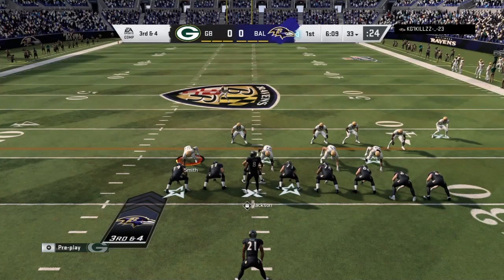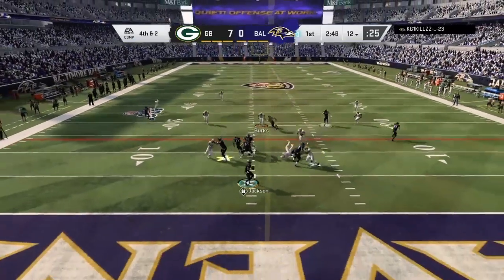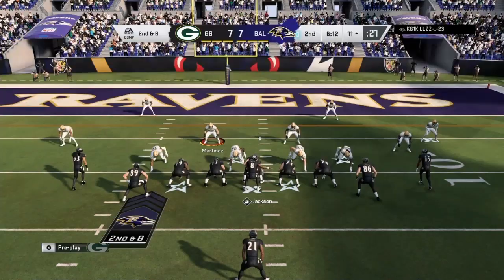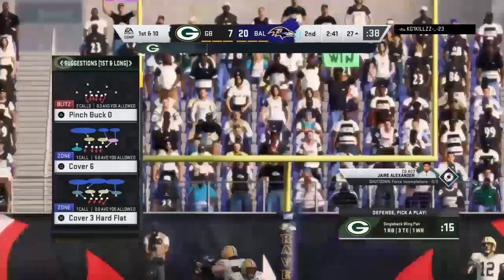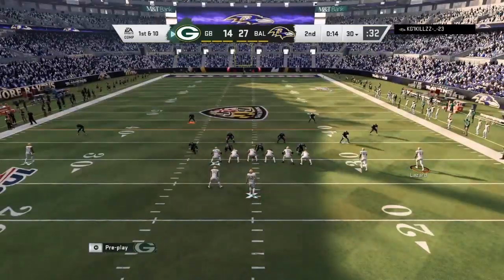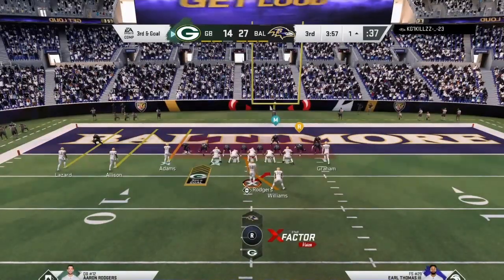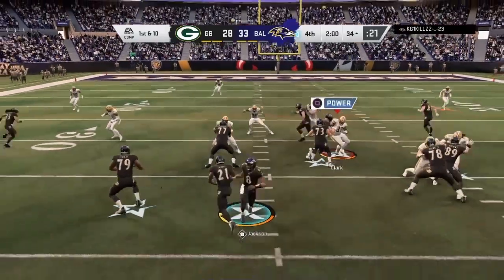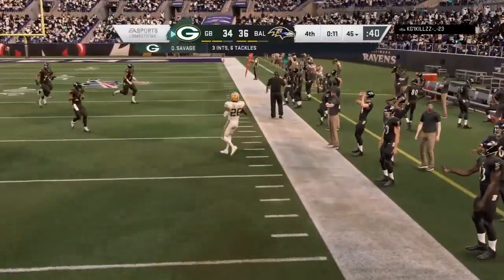Competitive madden game (Must watch )